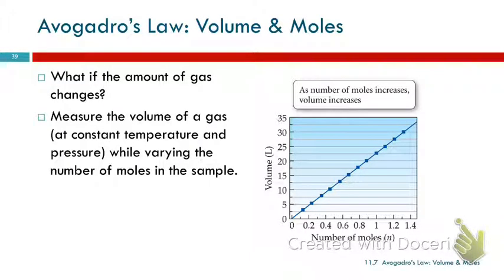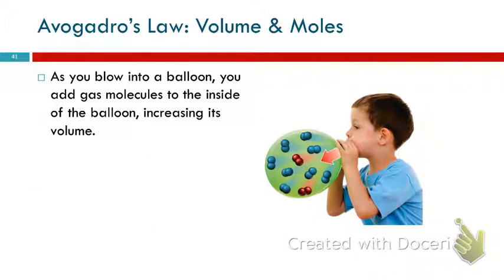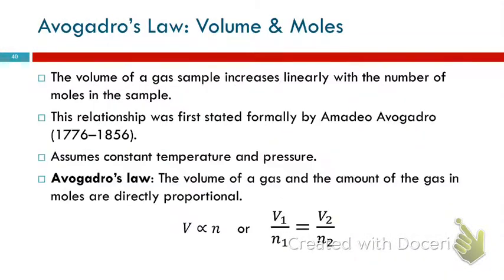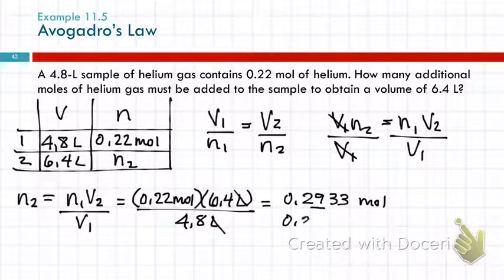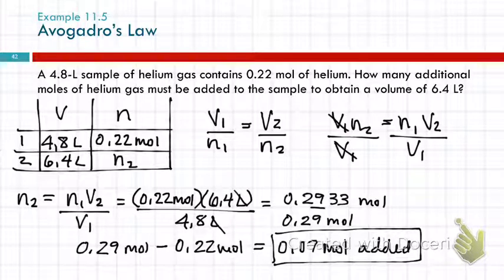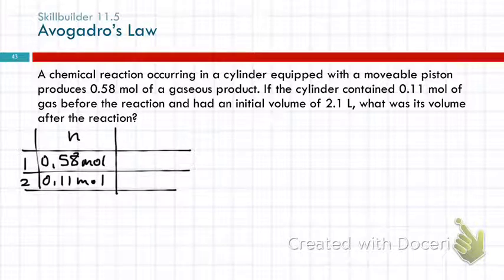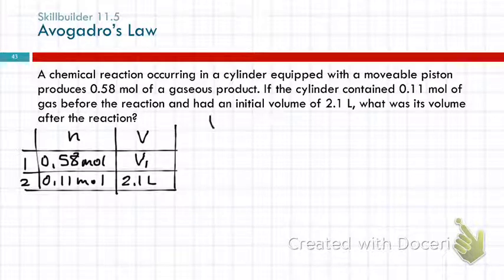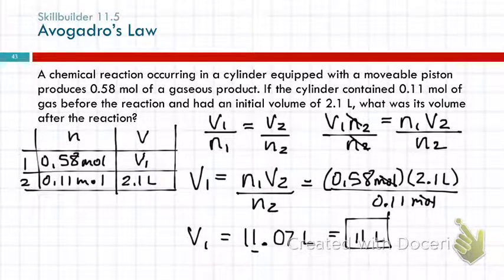11.7 Avogadro’s Law: Volume & Moles